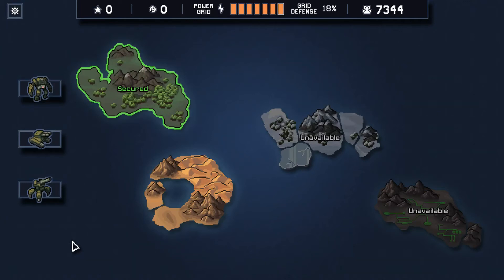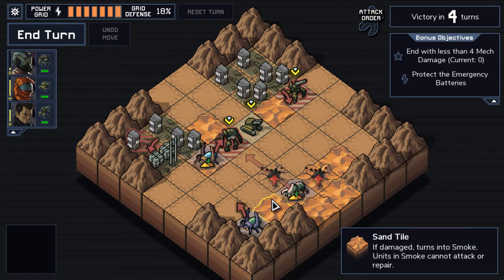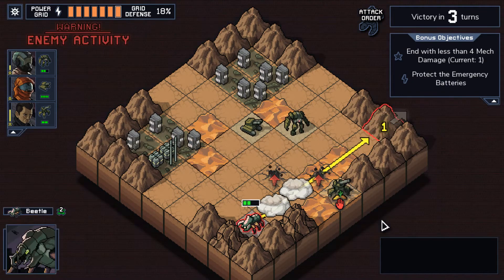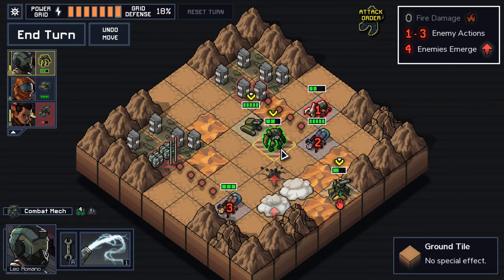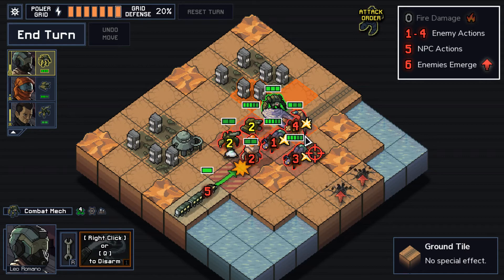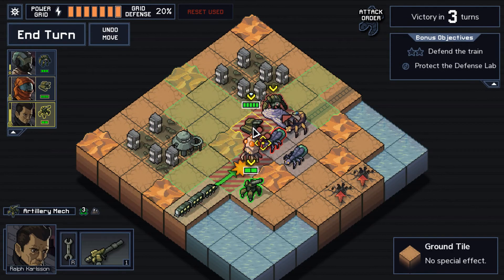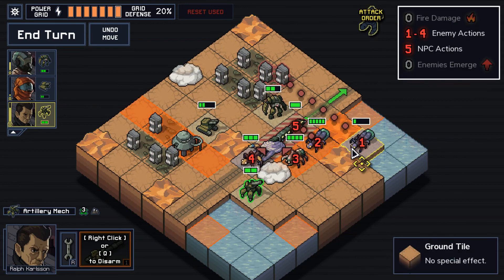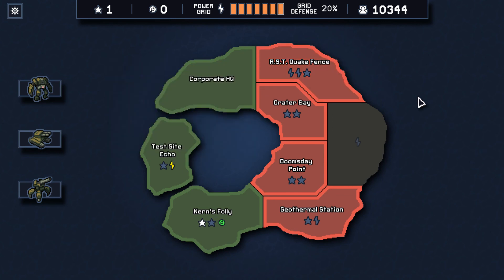Into the Breach: Rift Walkers, episode 3